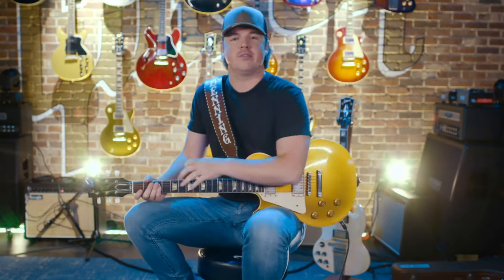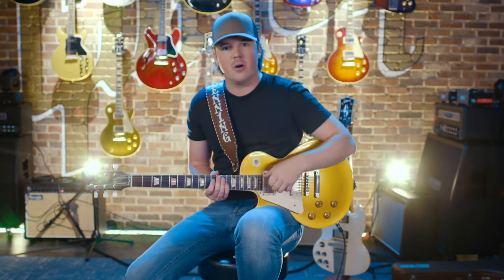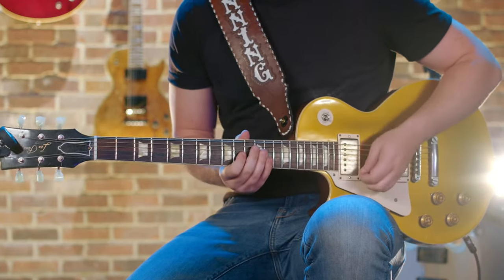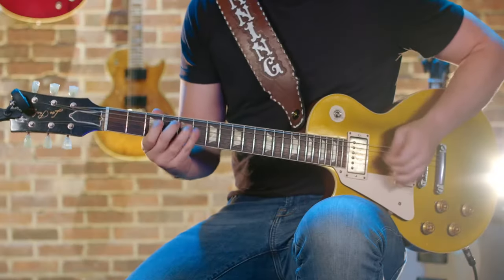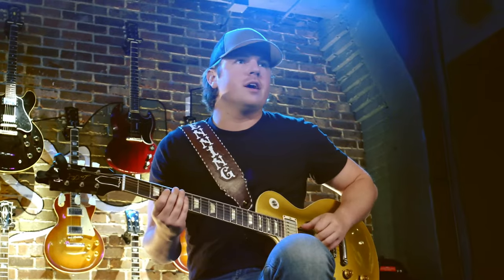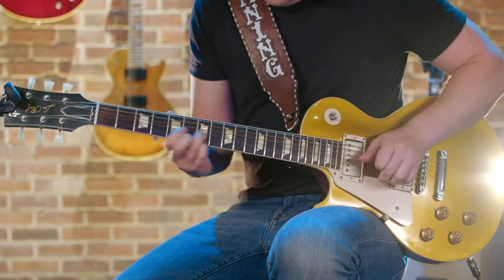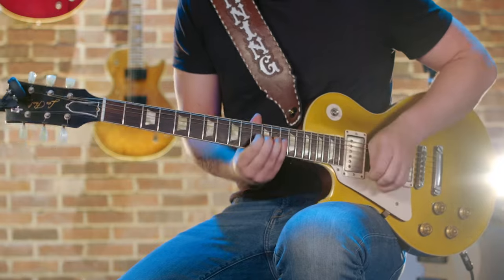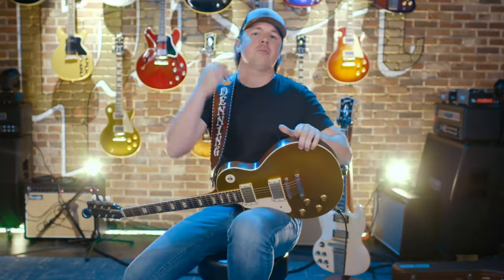Travis Denning - Call It Country (Guitar Lesson)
Travis Denning's "Call It Country" guitar lesson.

Music video by Travis Denning performing Call It Country (Guitar Lesson).